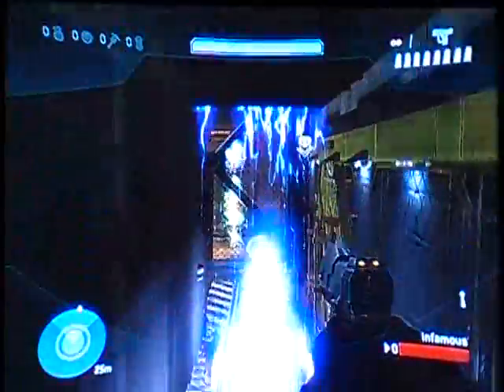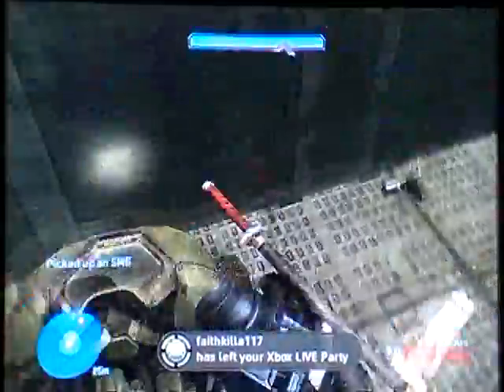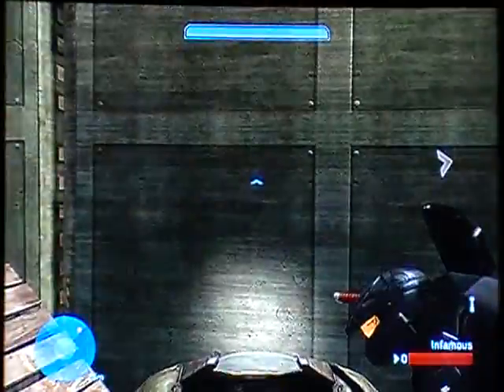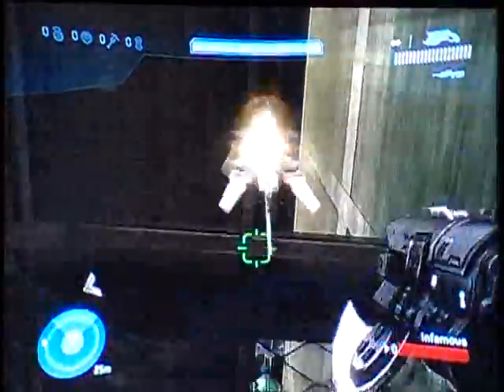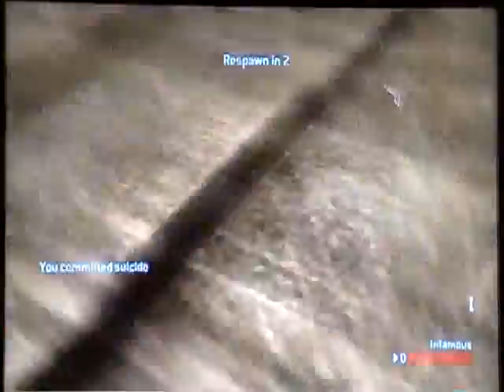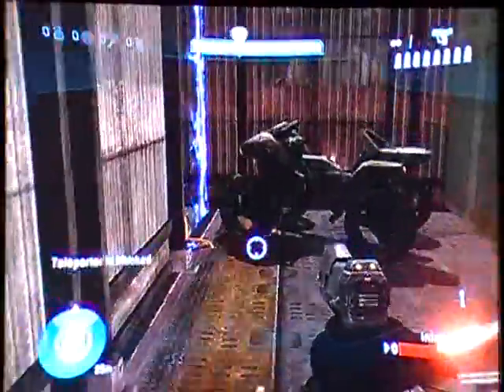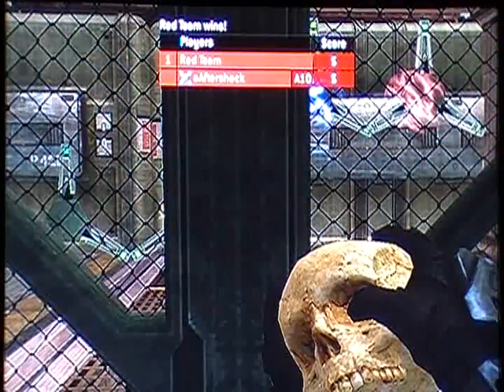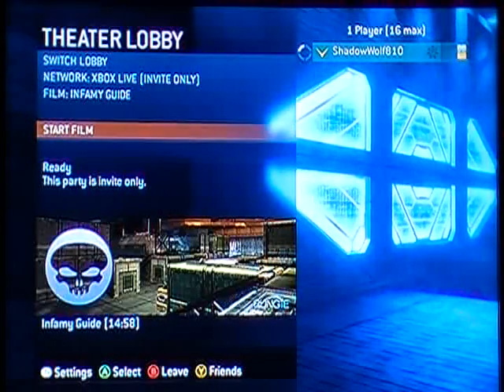Guide to Halo 3 Puzzle Map: Infamy Part 2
A tutorial on how to complete aAftershocks map: Infamy. Enjoy!